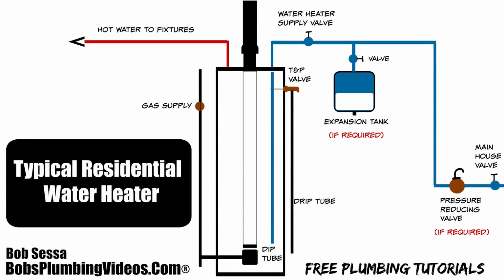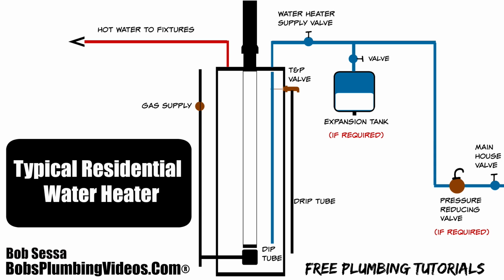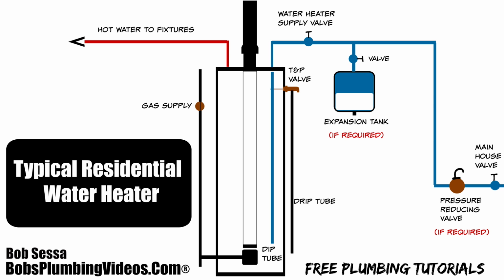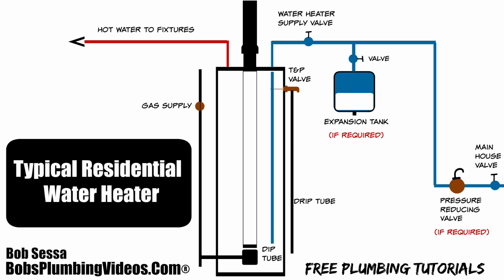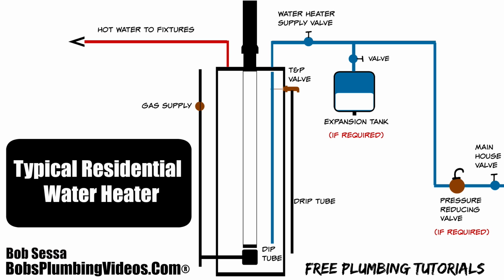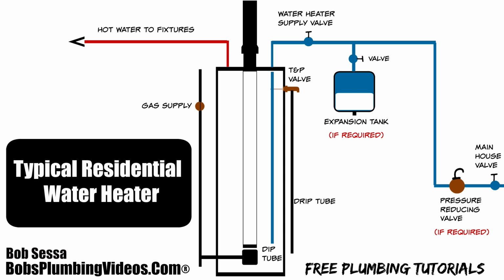Hot Water Heater Relief Valve Leaking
The two most common reasons for a hot water heater relief valve leaking are excessive temperature or excessive pressure. It's rare that a hot water heater relief valve is faulty for no reason. If your hot water heater relief valve is leaking, the smart move would be to call in a pro to find the cause before things get out of hand!

HAPPY PLUMBING!
Bob

Exploding Water Heaters

All material provided within this website is for informational, educational, & entertainment purposes only. Some of these projects, materials, and techniques may not be appropriate for all ages or skill levels. The plumbing instruction used here is used to simply break down jobs to their simplest steps.

Please use a clear mind and use all safety precautions following the tutorials provided by this site.  I do not make any claims about the safety of the projects, techniques, or resources listed on this site and will not take responsibility for what you do with the information provided by this site.
 Viewers must be aware by doing projects on their homes they are doing it at their own risk and Bobs Plumbing Videos cannot be held liable if they cause any damage to their homes.

 With different codes around the world and constantly changing standards, regulations, and rules, it is the sole responsibility of the viewer to educate themselves on their local requirements before undertaking any sort of project. That being said Bob's Plumbing Videos cannot claim liability with all applicable laws, rules, codes, and regulations for a project. Be safe, have fun with your plumbing repairs, and ALWAYS stay informed about your local building code.